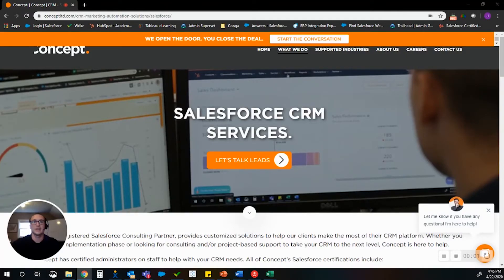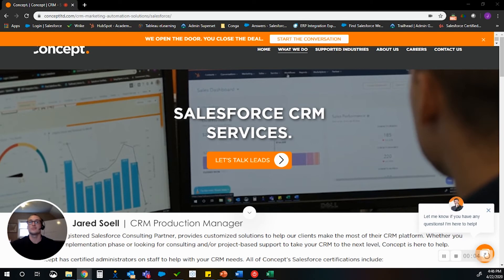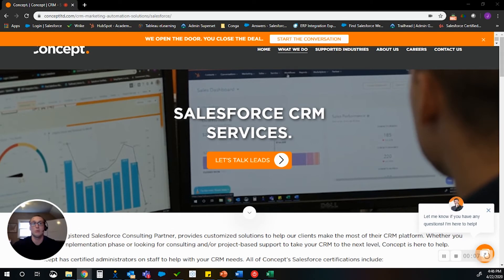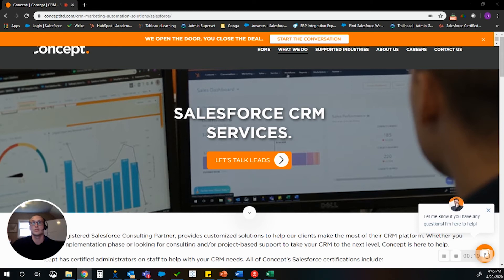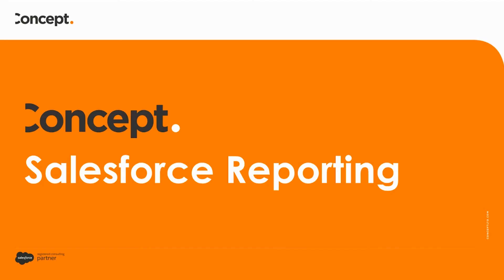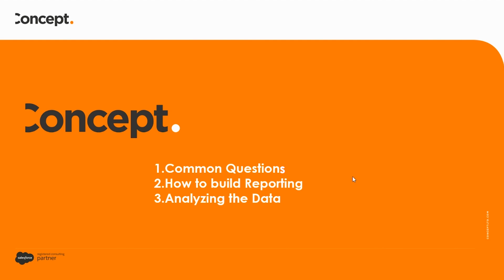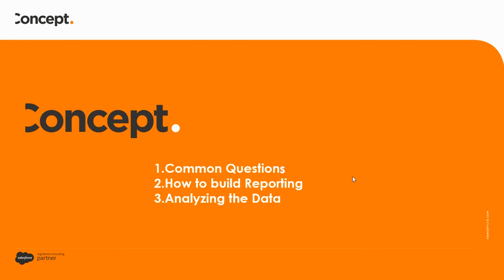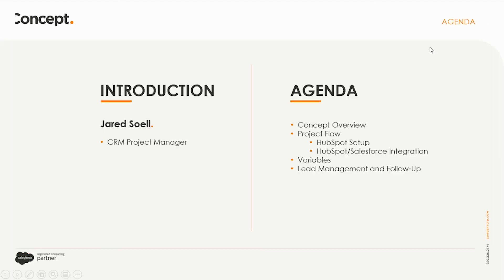CRM Training Video Series - Introduction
Whether you have your hands in Salesforce every day or you work in a Salesforce role that supports Sales and Marketing, we have developed a video series to help you out.